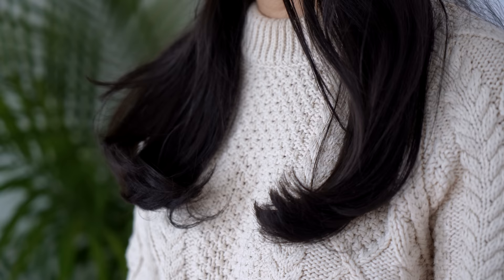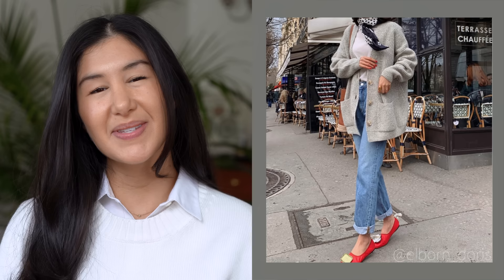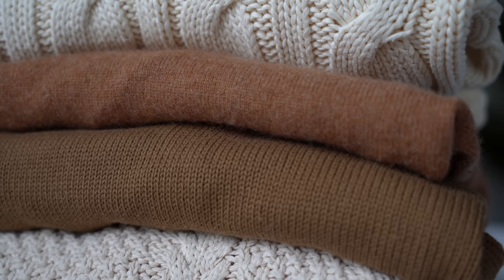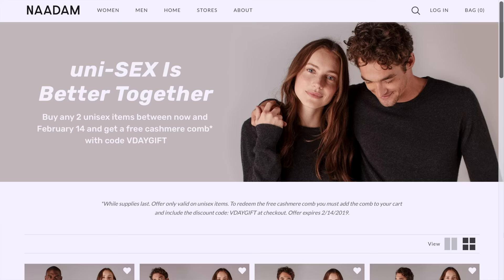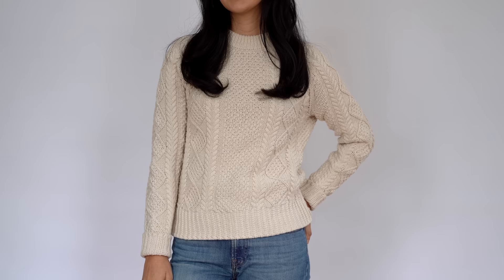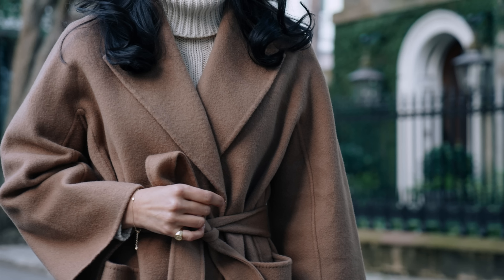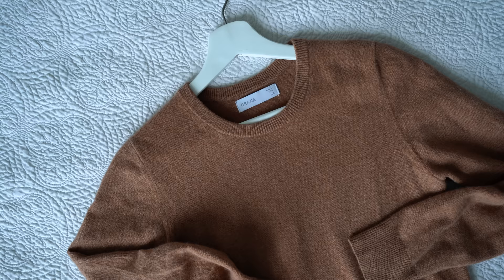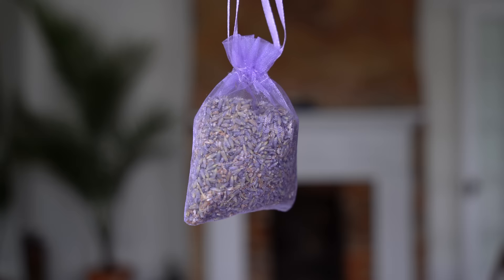SWEATER GUIDE | How To Find Great Knits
Today's video is a crash course in sweaters. I cover everything from styles to materials to basic care and more.

eBay, ETSY, thrift stores, antique malls etc

SOME OTHER RETAILERS I HAVEN'T TRIED, BUT WANT TO